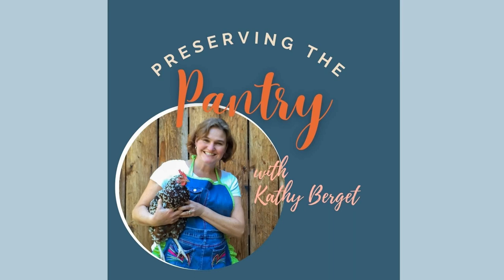031 Making Orange Marmalade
In episode 31, Kathy shares her recipe for making orange marmalade.

 Recipes

 Find the complete recipe for Orange Marmalade

 Recipes mentioned in this podcast:

  Apricot Jam Apricot Chicken

 In this episode you'll learn:

  How to remove the peel from an orange The steps involved in making orange marmalade Ways to check to see if jam has reached the gel stage How to can orange marmalade using water bath canning How to freeze orange marmalade